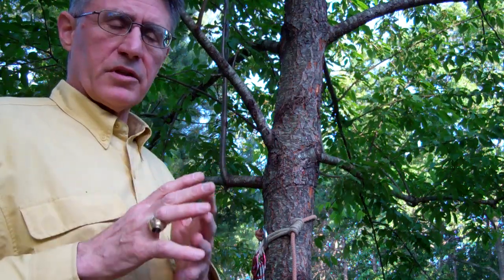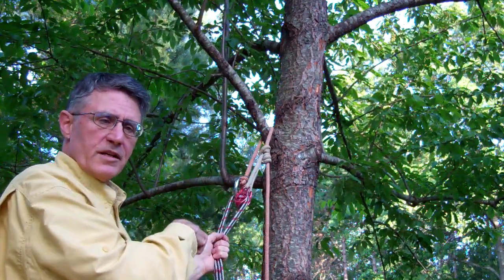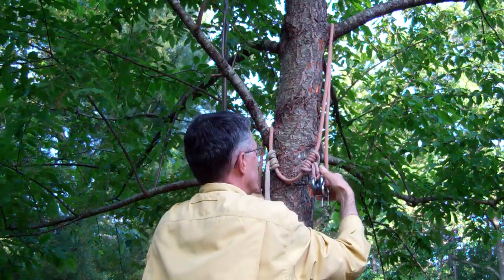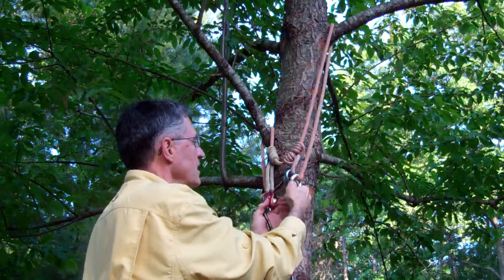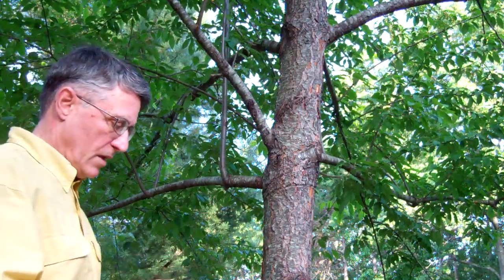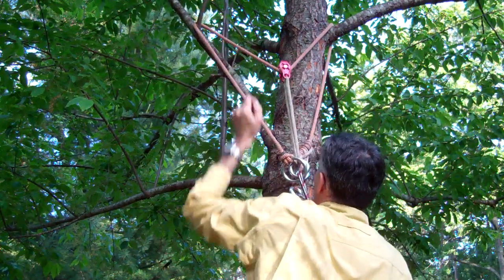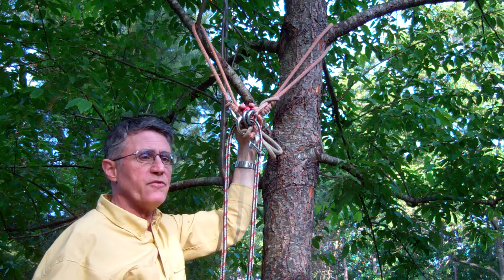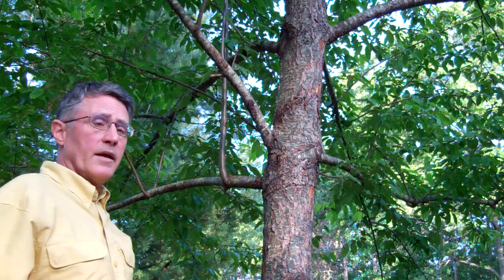U-SAVER in multi-anchor configurations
This shows the application of the U-SAVER in redundant and equalizing multi-anchor configurations.  This is most definitely an advanced climbing configuration, get proper training first ... !